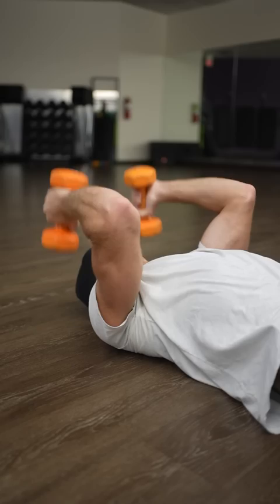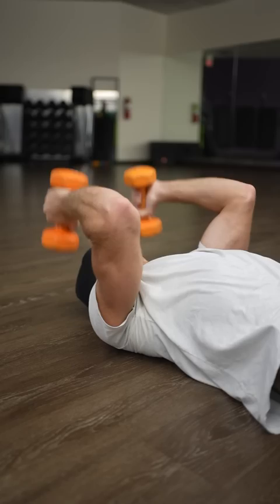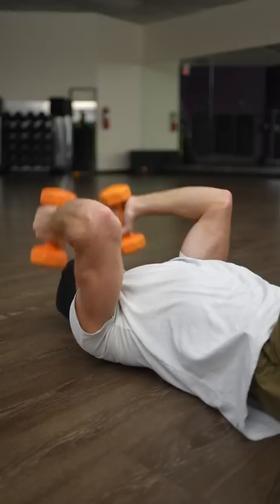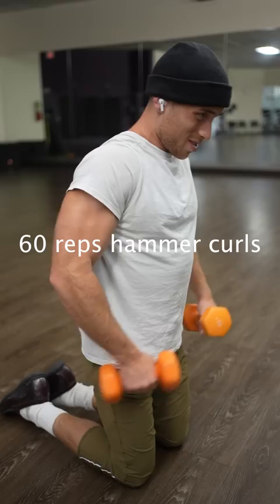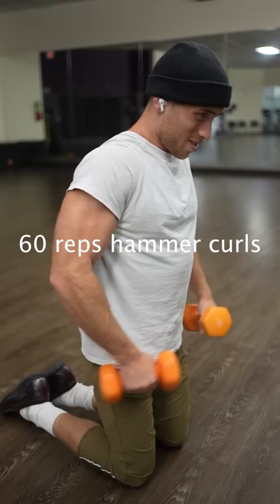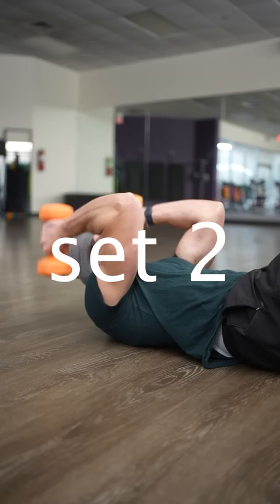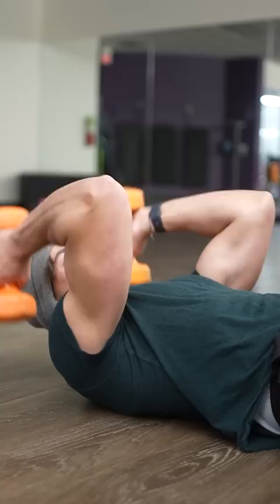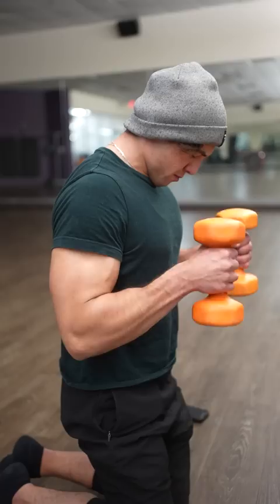I Tried Rich Piana's INSANE 10 Min Arm Workout..